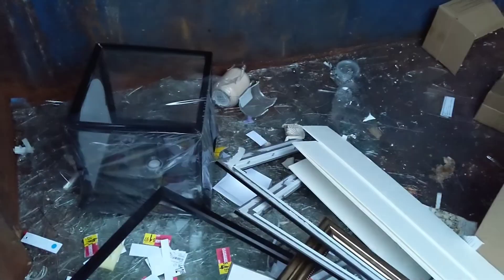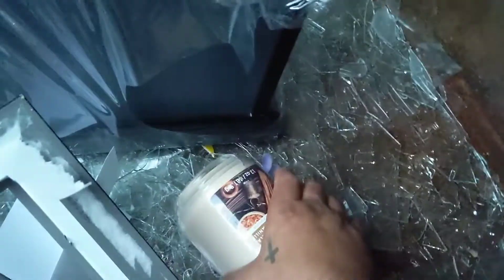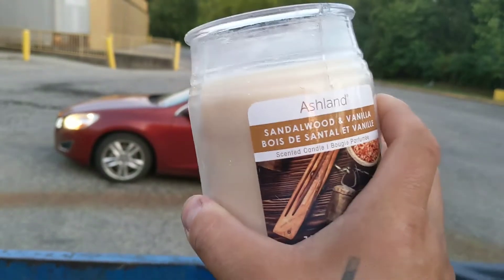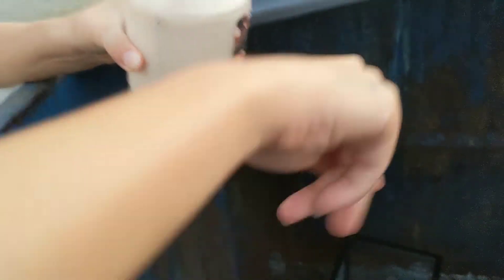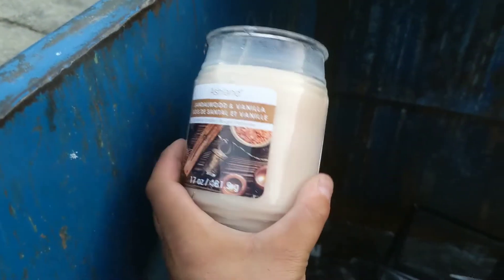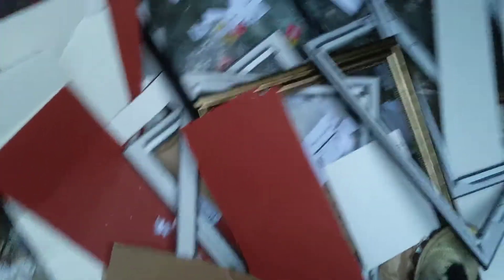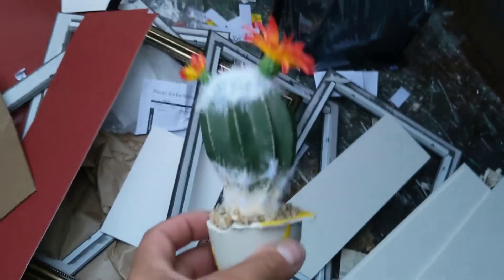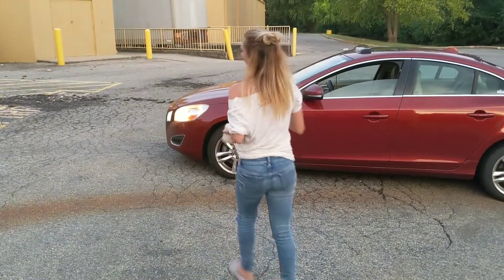How To Break A Candle!! (Dumpster Diving Style)Ep82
Went to Michael's dumpster & glass was everywhere!!

Come dumpster dive with me!!!